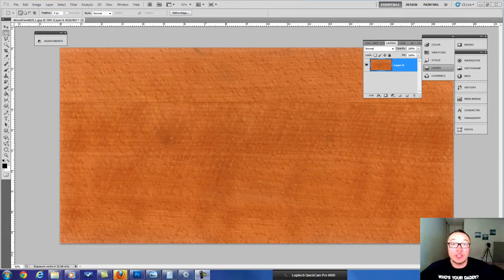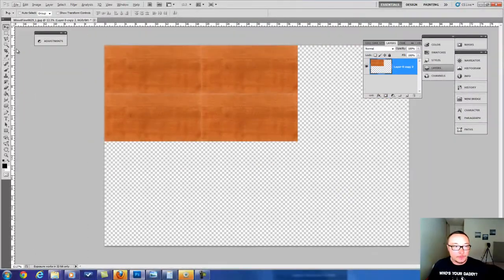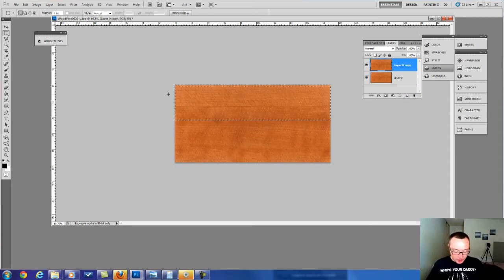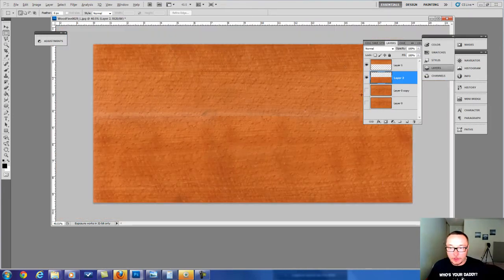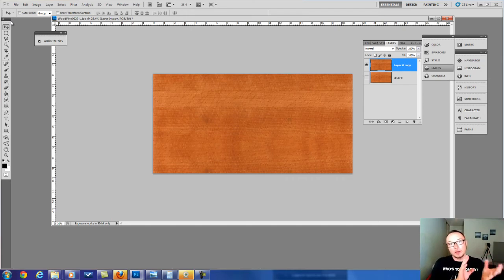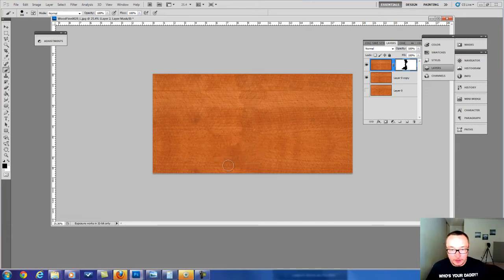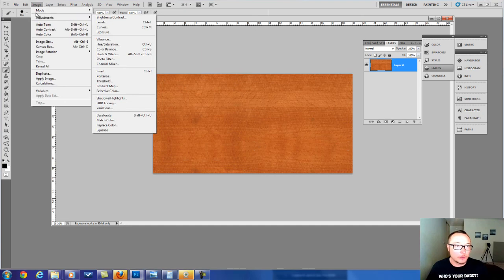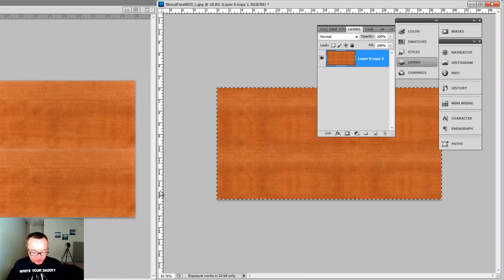Seamless Texture - Video Tutorial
Easy steps to make texture with no tiling.